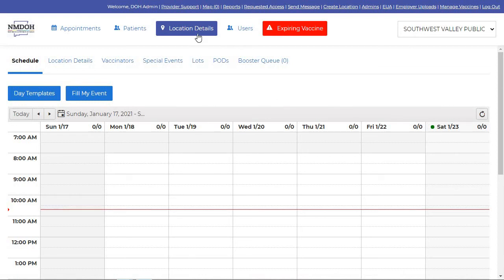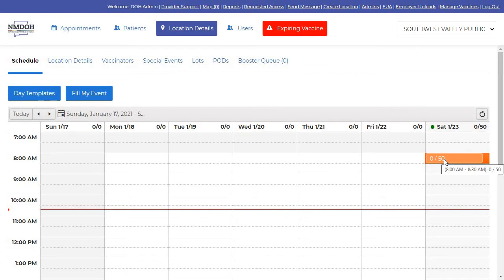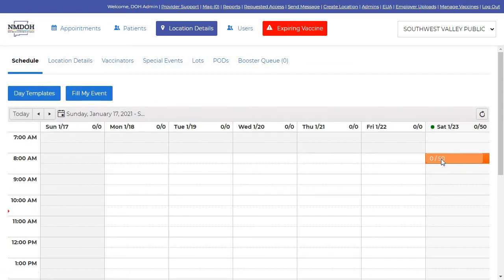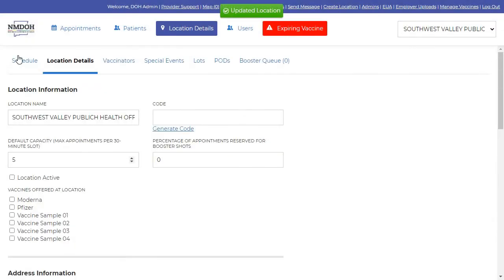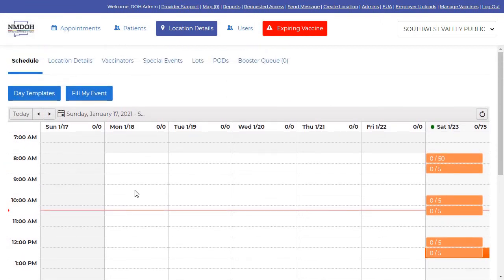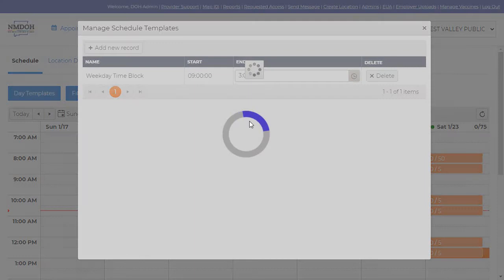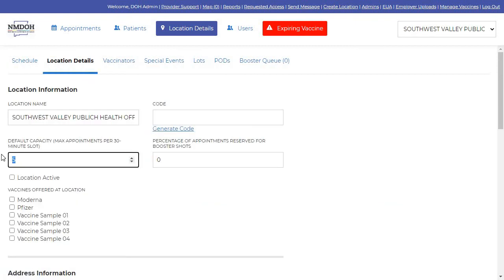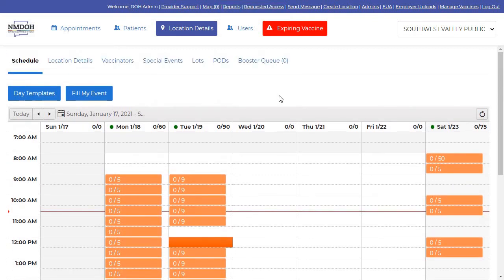How to Create a Schedule